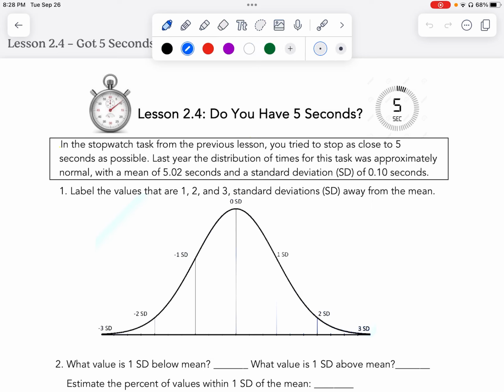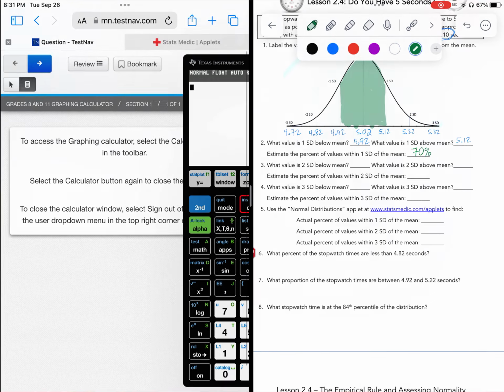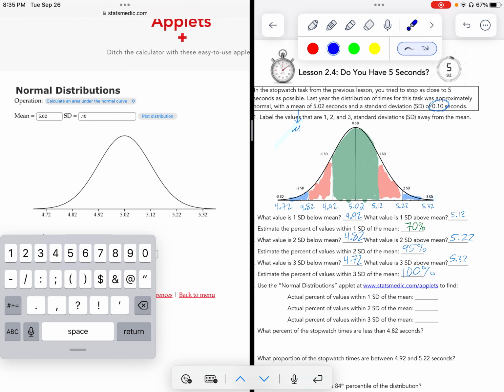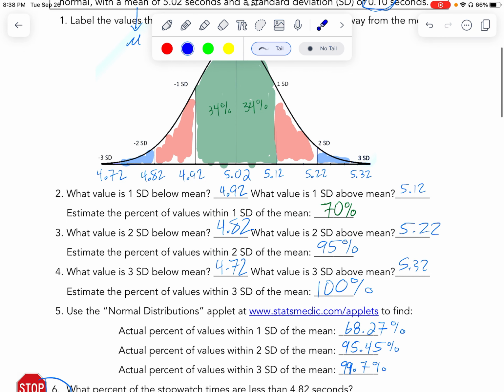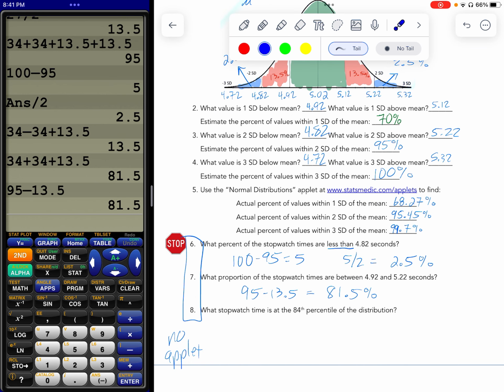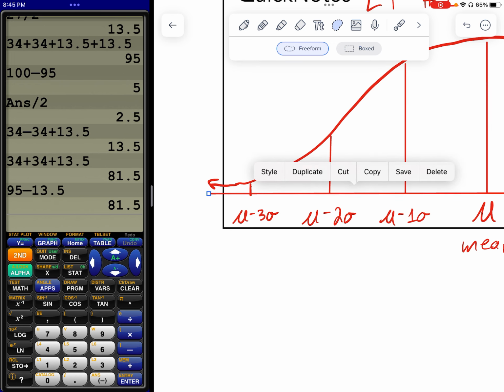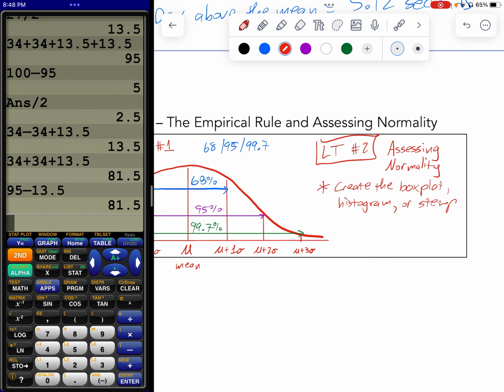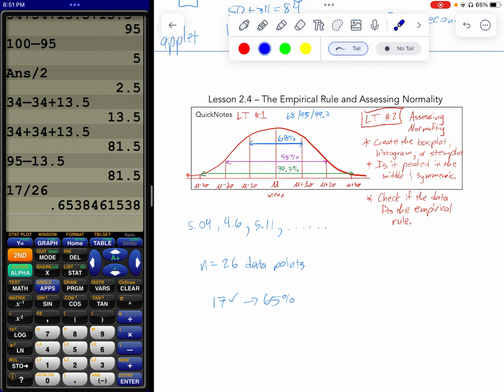Lesson 2.4 Video